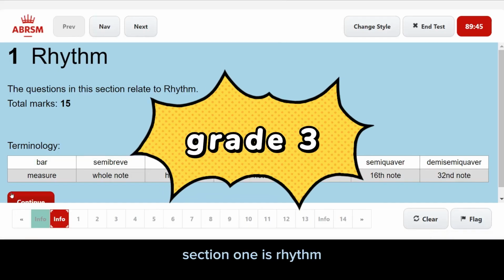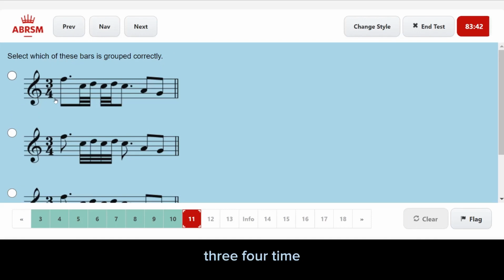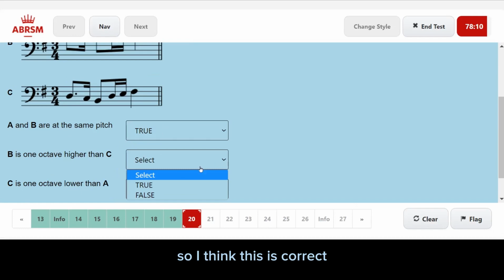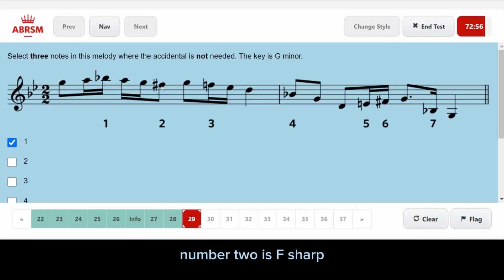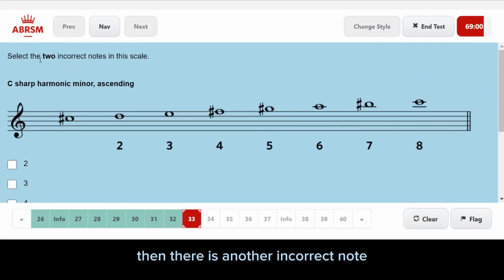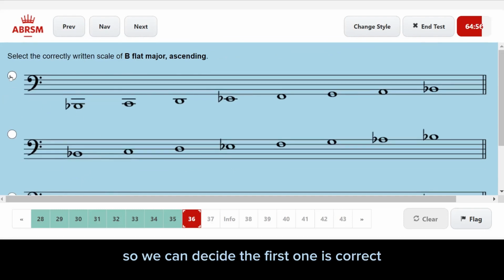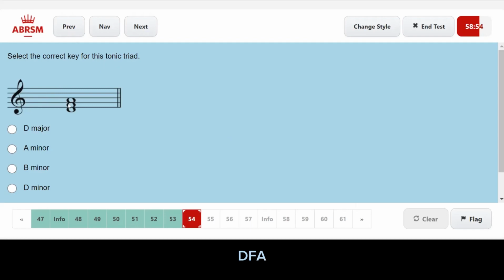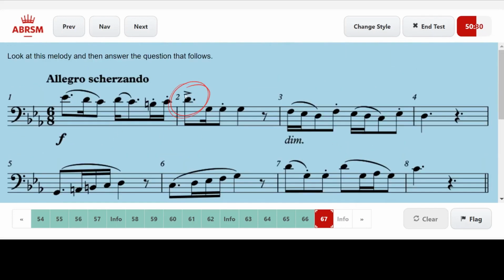ABRSM Grade 3 music theory online exam demo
This is a demonstration of doing the ABRSM grade 3 music theory online practice exam. I will show you step by step and do every question till the end.

Time Codes:
0:00 intro
0:03 Section 1 Rhythm
4:43 Section 2 Pitch
7:26 Section 3 Keys & Scales
14:40 Section 4 Intervals
15:37 Section 5 Tonic Triads
16:41 Section 6 Terms & Signs
16:57 Section 7 Music in Context
19:12 Wrap up